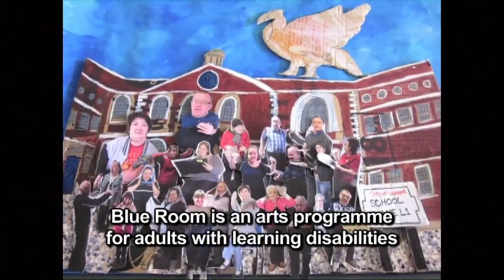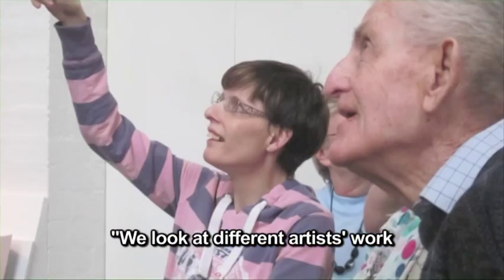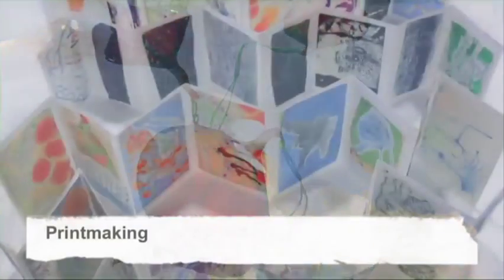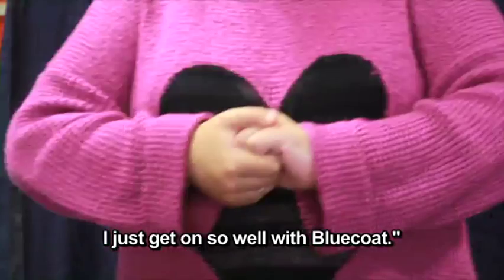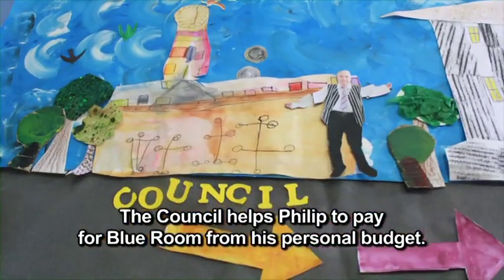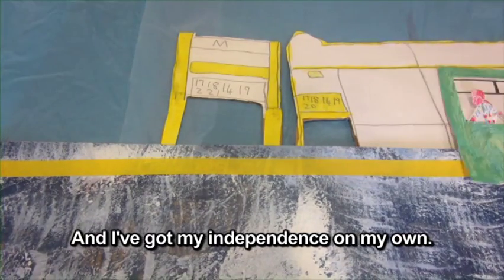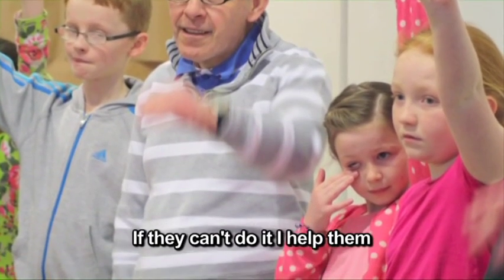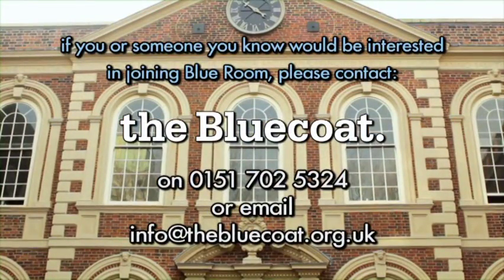Blue Room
Blue Room at the Bluecoat gives adults with learning disabilities the opportunity to develop creative and social skills and increased independence of thought and action.

Using the Bluecoat's gallery exhibitions as inspiration Blue Room members work with our small team of artists, support workers and volunteers to explore different arts activities. These include drawing, painting, sculpture, printmaking, collage, textiles, film, animation, music, dance and live art. They share their ideas and often work together to create art.